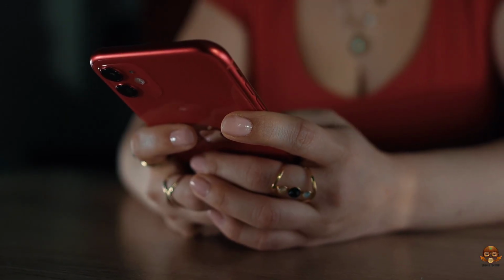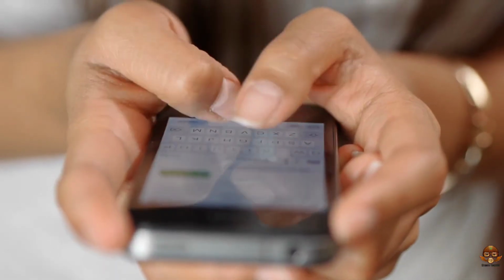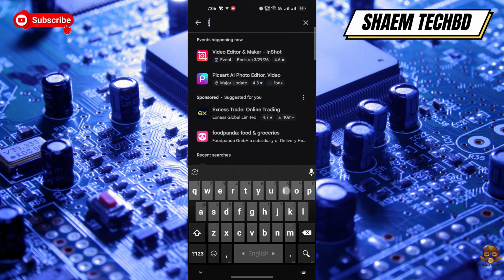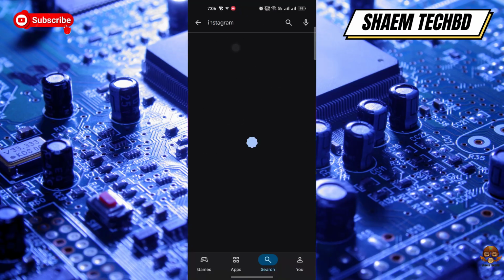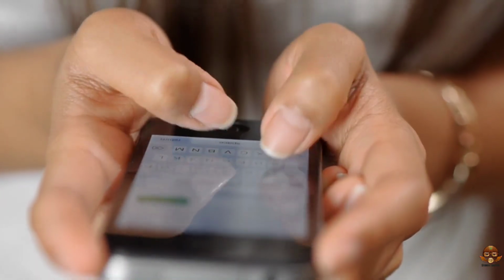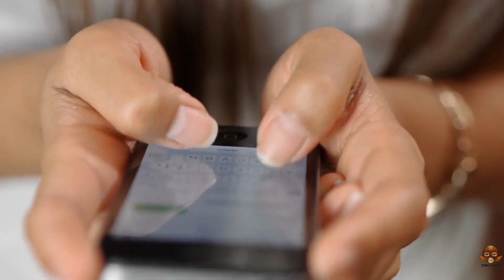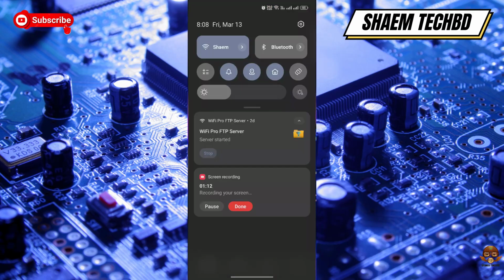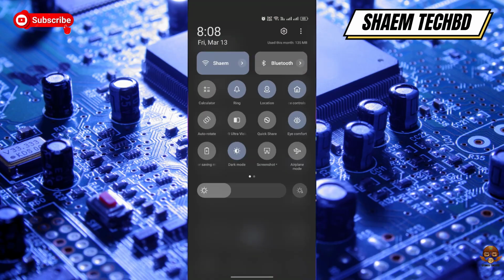Instagram Message Not Sending? Fix It in 2 Minutes! 🚀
Your Quary-
Are you facing the Instagram message not sending problem? If your Instagram messages are stuck on sending, failing to deliver, or showing a sending error, this video will help you solve the issue quickly and easily. Many users experience this problem where they try to send a message in Instagram Direct Messages but the message does not go through. This can be very frustrating, especially when you need to communicate with friends, family, or followers.

In this video, you will learn several simple methods to fix the Instagram DM not sending problem on both Android and iPhone devices. Sometimes the issue happens because of a weak or unstable internet connection. When your network is slow, Instagram may not be able to send messages properly. That is why one of the first things you should check is your internet connection. Switching between Wi-Fi and mobile data or turning airplane mode on and off can often fix the issue quickly.

Another common reason for this problem is using an outdated version of the Instagram app. Instagram frequently releases updates to fix bugs and improve performance. If your app is not updated, some features like messaging may stop working properly. In this tutorial, we will also show you how to update the Instagram application so that the problem can be resolved.

Cache files can also cause messaging errors. Over time, temporary files stored in the app may create glitches that affect how Instagram works. Clearing the Instagram cache can remove these files and help the app run smoothly again. This video explains how to do that step by step in a very simple way.

We will also discuss another effective solution, which is logging out of your Instagram account and logging back in again. This refreshes your account session and can solve many small technical problems related to messages, notifications, and other features.

If the problem continues, reinstalling the Instagram app can be another helpful solution. Removing the app and installing it again can fix corrupted files and restore all features to normal. The tutorial clearly explains how to uninstall and reinstall Instagram safely.

Sometimes the issue is not caused by your device at all. Instagram servers may experience temporary technical problems that affect messaging features. When the server is down or under maintenance, messages may fail to send for many users at the same time. In such cases, the best solution is to wait until Instagram fixes the issue.

This video is designed for beginners and explains everything in a simple step-by-step method so that anyone can follow along easily. By watching the full tutorial and applying the solutions shown, you can fix the Instagram message not sending problem and start using your Direct Messages normally again.

Make sure to watch the video until the end so you don’t miss any important tips. If this tutorial helps you solve your problem, don’t forget to like the video, share it with others who may have the same issue, and subscribe to the channel for more helpful tech tutorials, social media tips, and smartphone problem solutions.